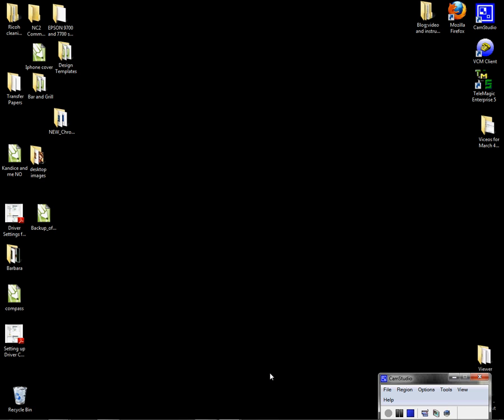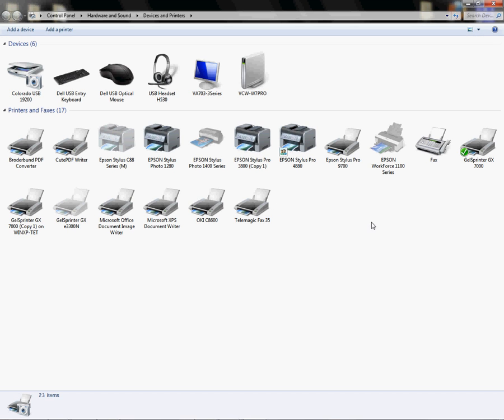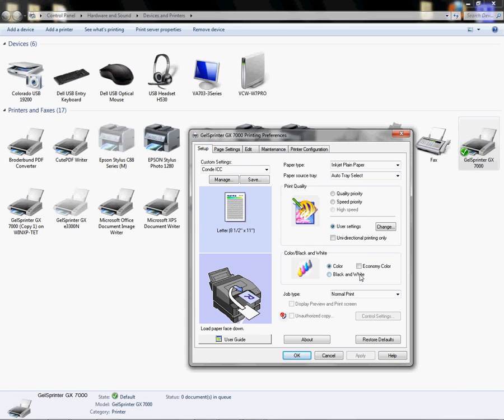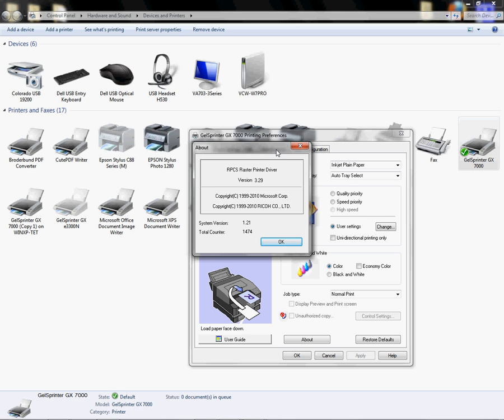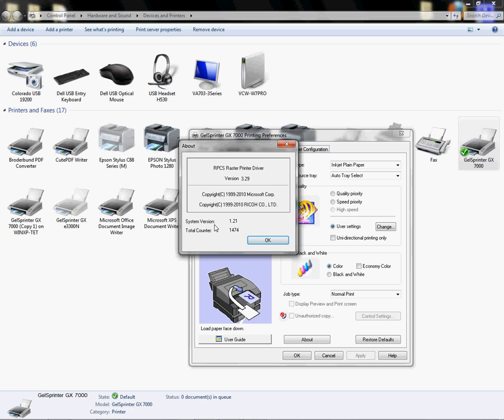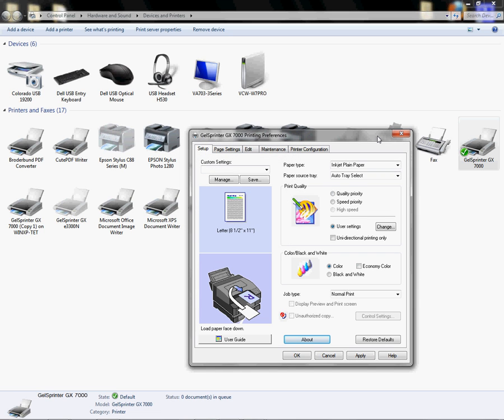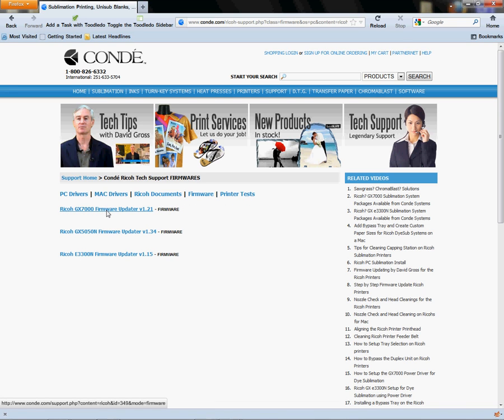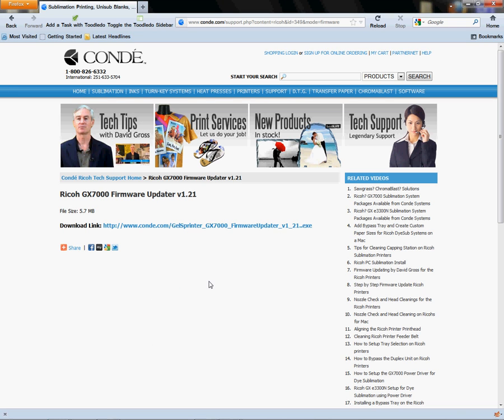Ricoh GX7000 and e3300N: Determining Print Count and Firmware -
Conde's Tech Support Manager, Vicky Waldrop demonstrates how to determine your print count and firmware version on the Ricoh printers: GX7000, e3300N and 5050N. for more tips and business supplies for dye sublimation and heat transfer imprinting.